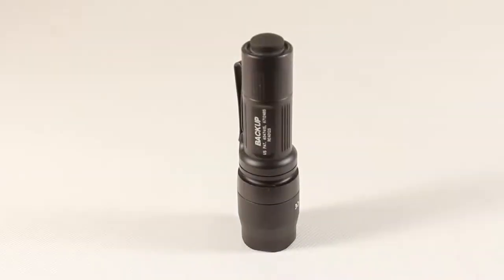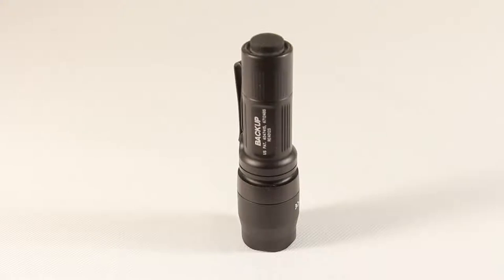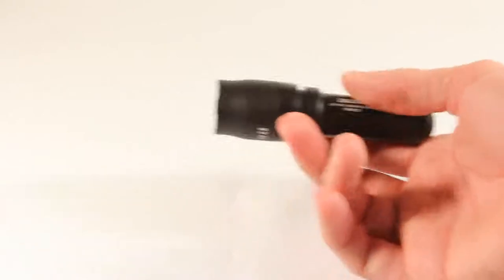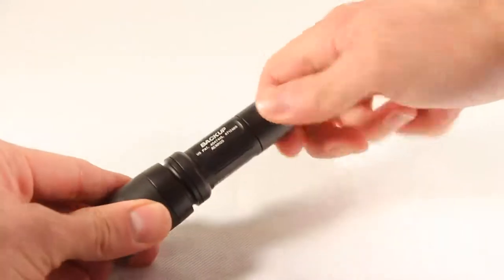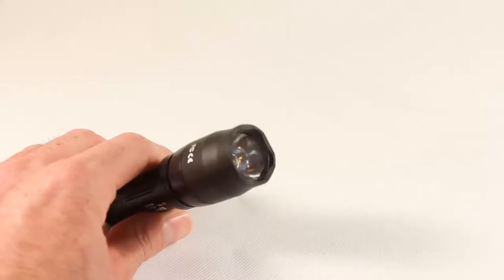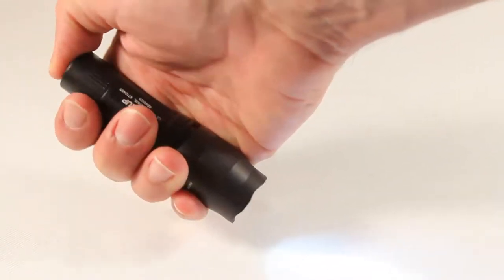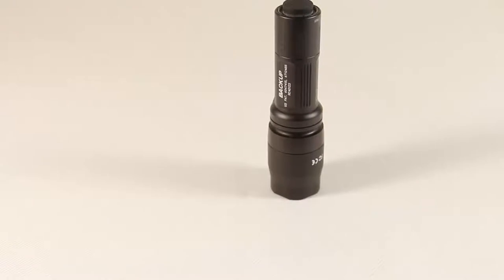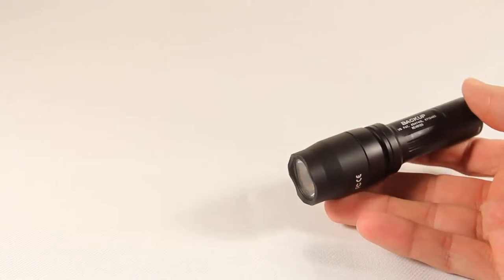Review of the Surefire E1B Backup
The Surefire E1B Backup makes a great light for every day carry.